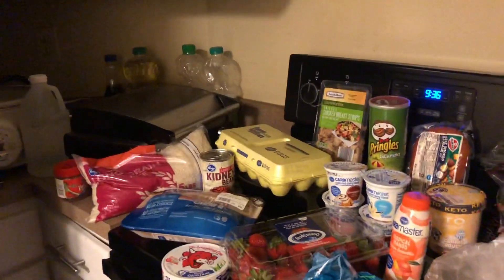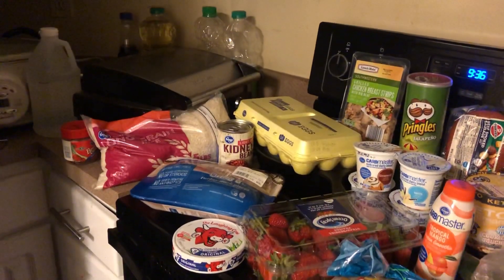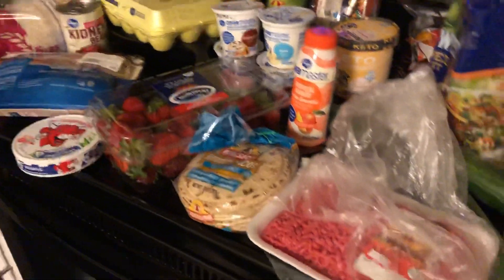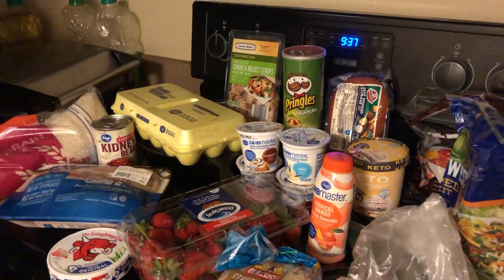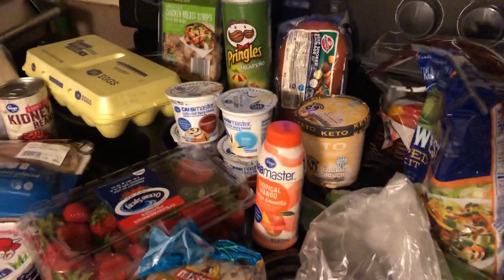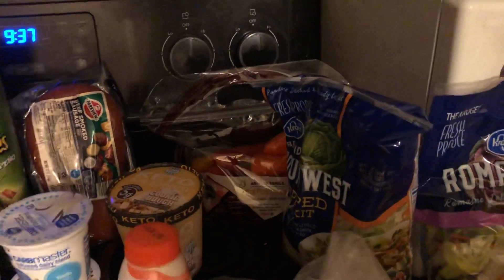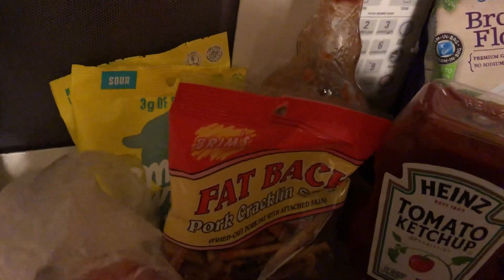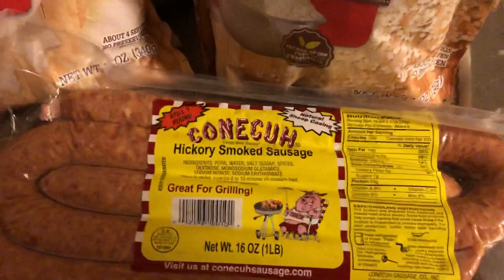Aldi and Kroger Mini Grocery Haul for one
Stop in to pick up the remaining few items I needed for the month.  I also got a case of water but it’s still sitting in the trunk 😃